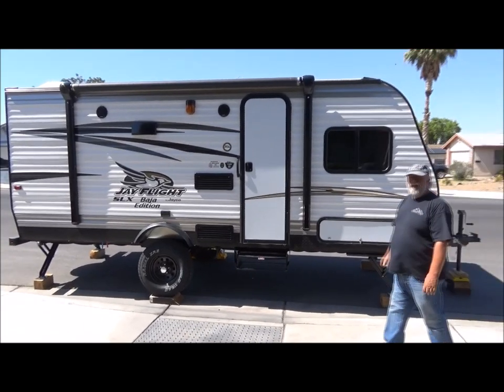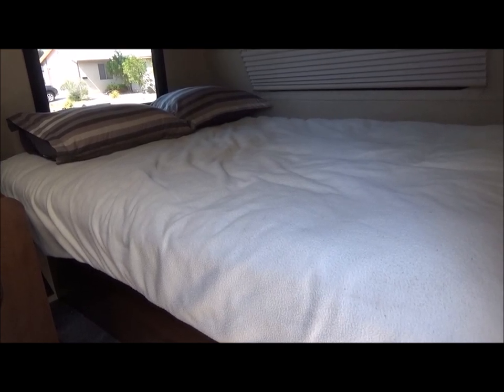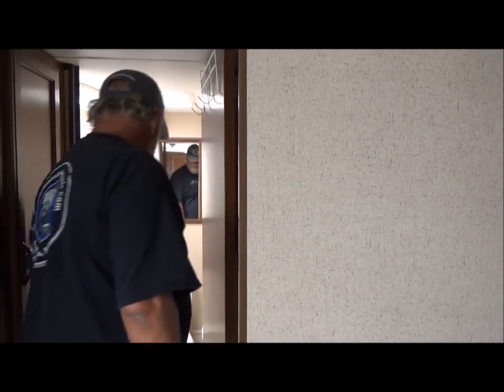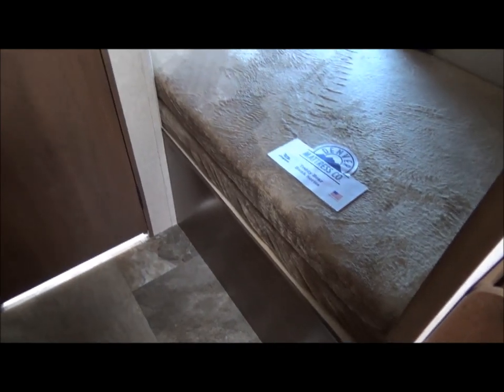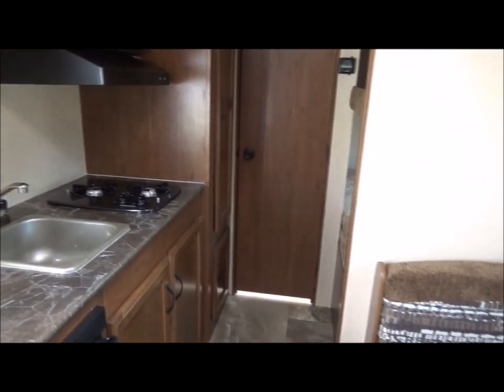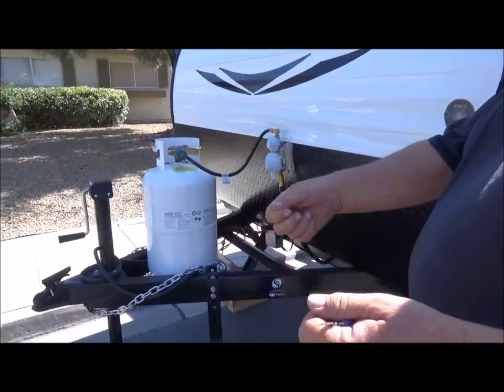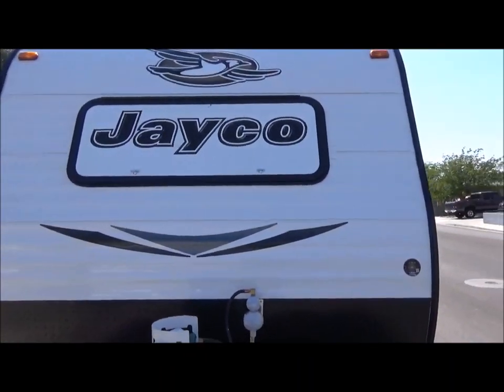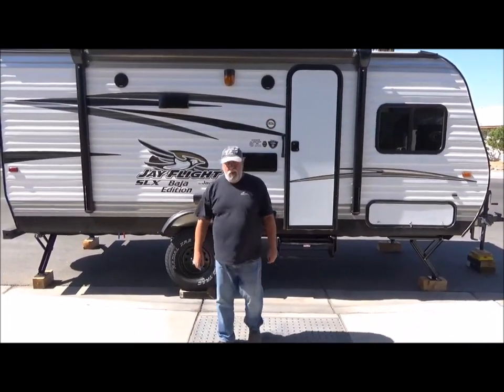2016 Jay Flight SLX 174BH Baja Edition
We show you our Jay Flight SLX 174BH Baja Edition trailer and give you a few details about it. In 108 degrees.
Pls feel free to click on any of our links. It helps us out a great deal. And we thank you all so much from the bottom of our hearts.
*** Check out our Encouraging & Inspirational Apparel at our Pure Evidence Shop. We lowered the price so you can afford to Encourage people when you wear or share.
*** Links to our latest song "Take Me on Down to the Water
***You can listen to our music on any music platform under the name Pure Evidence or Mark's instrumental music under the name Mark W Schmidt
and add your email.